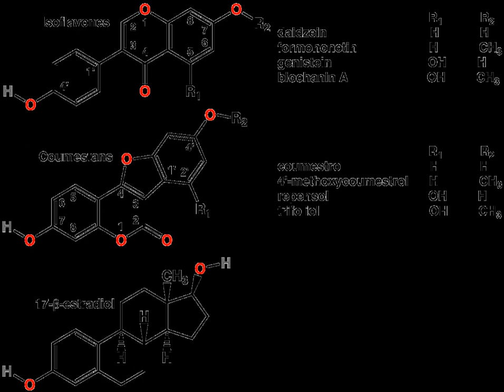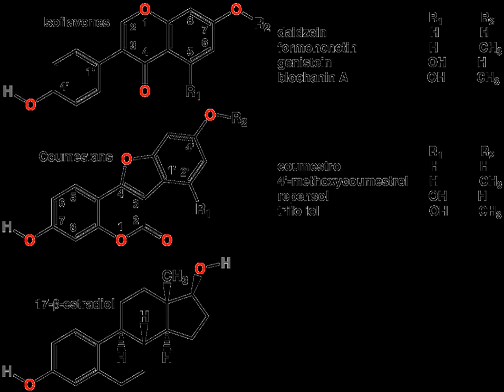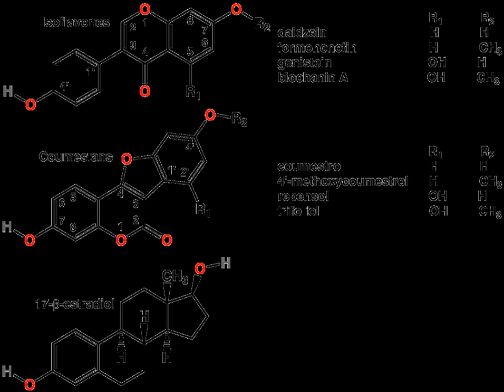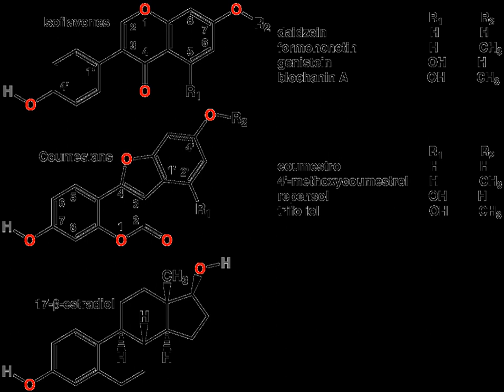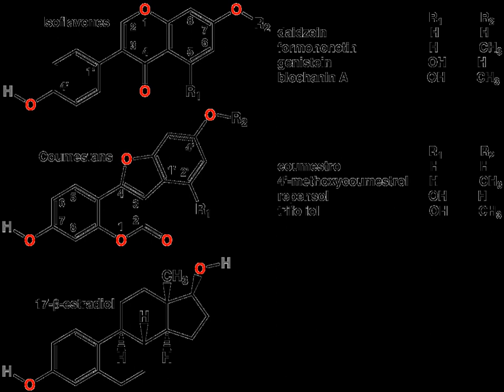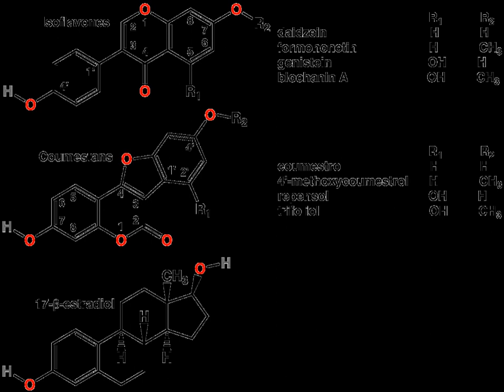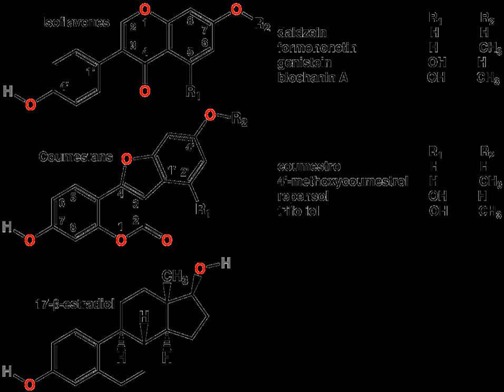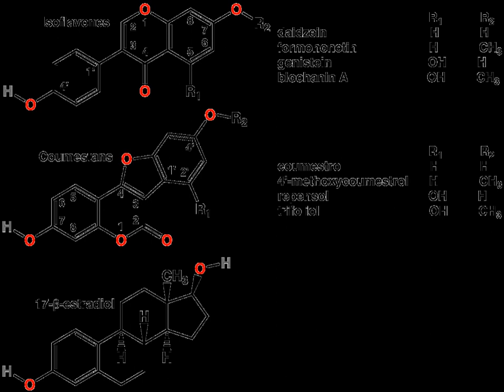Phytoestrogens | Wikipedia audio article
This is an audio version of the Wikipedia Article:
Phytoestrogens

00:01:30 1 Structure
00:02:24 2 Mechanism of action
00:04:21 3 Ecology
00:05:07 4 Avian studies
00:05:41 5 Food sources
00:07:07 6 Effects on humans
00:07:58 6.1 Males
00:09:01 6.2 Females
00:09:55 6.3 Infant formula
00:11:09 7 Ethnopharmacology
00:11:57 8 See also
00:12:19 9 External links

- Socrates

SUMMARY
A phytoestrogen is a  plant-derived xenoestrogen (see estrogen) not generated within the endocrine system, but consumed by eating phytoestrogenic plants. Also called a "dietary estrogen", it is a diverse group of naturally occurring  nonsteroidal plant compounds that, because of its structural similarity with estradiol (17-β-estradiol), have the ability to cause estrogenic and/or antiestrogenic effects. Phytoestrogens are not essential nutrients because their absence from the diet does not cause a disease, nor are they known to participate in any normal biological function.Its name comes from the Greek phyto ("plant") and estrogen, the hormone which gives fertility to female mammals. The word "estrus" - Greek οίστρος - means "sexual desire", and "gene" - Greek γόνο - is "to generate". It has been hypothesized that plants use a phytoestrogen as part of their natural defence against the overpopulation of herbivore animals by controlling female fertility.The similarities, at molecular level, of a estrogen and a phytoestrogen allow them to mildly mimic and sometimes act as a antagonist of estrogen. Phytoestrogens were first observed in 1926, but it was unknown if they could have any effect in human or animal metabolism. In the 1940s and early 1950s, it was noticed that some pastures of subterranean clover and red clover (phytoestrogen-rich plants) had adverse effects on the fecundity of grazing sheep.